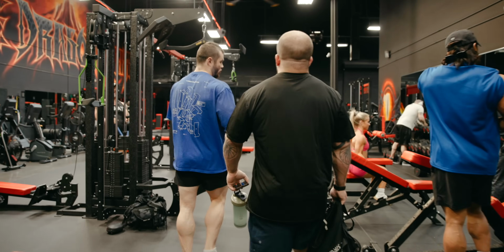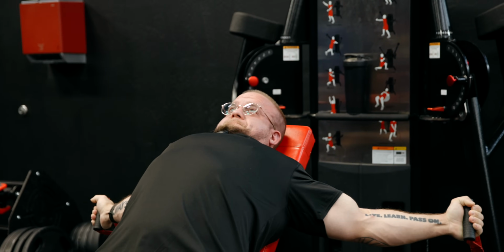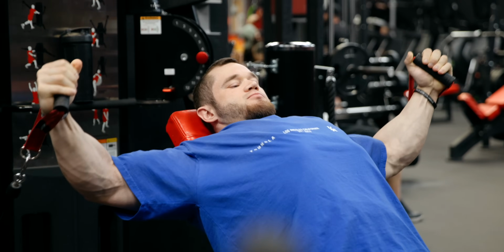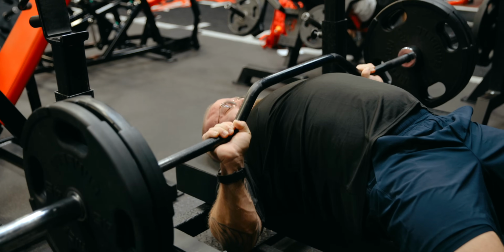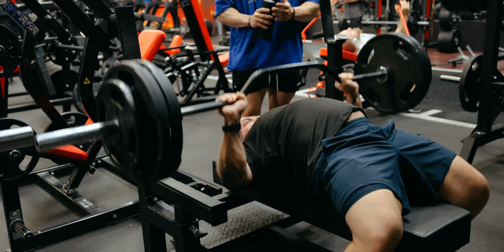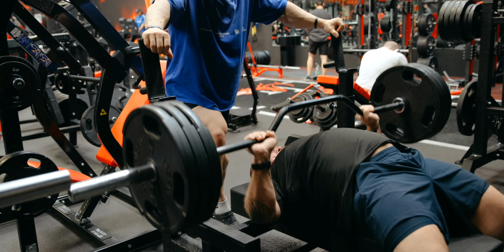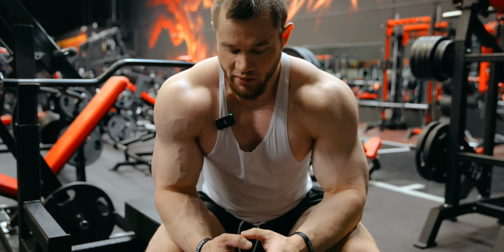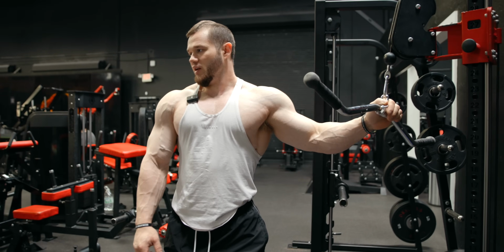Raw Push Session with 500lb bencher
What's up, everyone. I'm back with some more "higher quality" uploads. The last couple of series I was using my phone to film some training for you guys, but now that I have an awesome new camera man I'll be getting some fun videos out to you all.

Contest Prep is in full swing and I'm excited to share it with you guys.

IFBB Classic Physique Pro
@rpstrength Coach
M.S. Exercise Physiology
Sports Nutrition/Kinesiology
Clink my link tree for the HYPERTROPHY APP!

@RenaissancePeriodization is our main YouTube Channel